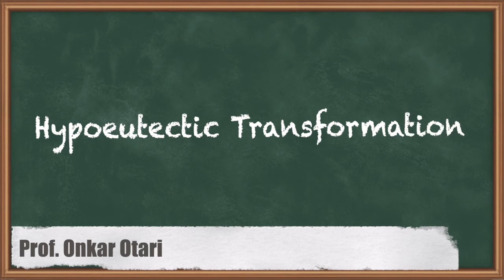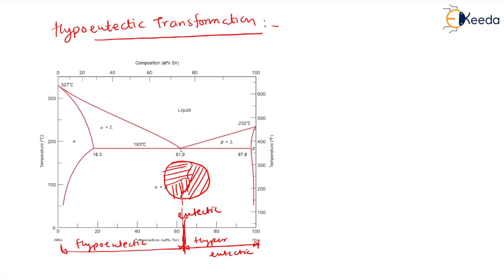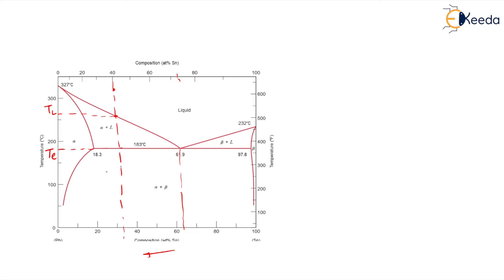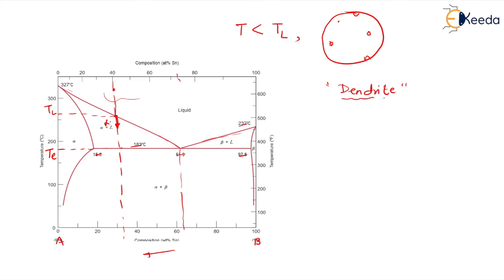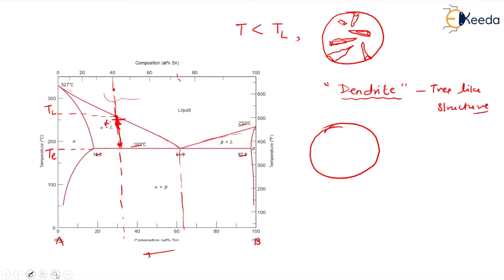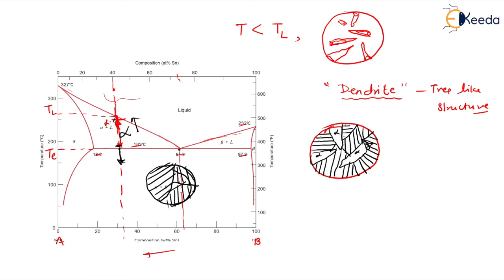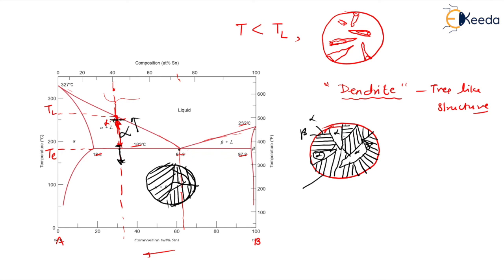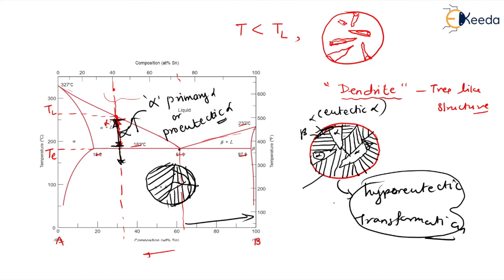Hypoeutectic Transformation | Phase Diagrams | GATE Engineering Materials Science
Explore the fascinating world of Hypoeutectic Transformation and Phase Diagrams in this insightful video. Join us as we delve into the intricate details of Engineering Materials Science for GATE preparation. Understand the critical concepts in a clear and concise manner. Don't miss out on this valuable resource to boost your knowledge and excel in your studies. Watch now and master the essentials

Happy Learning.